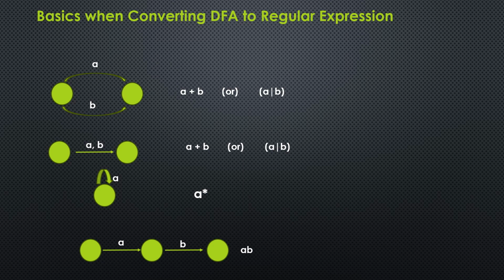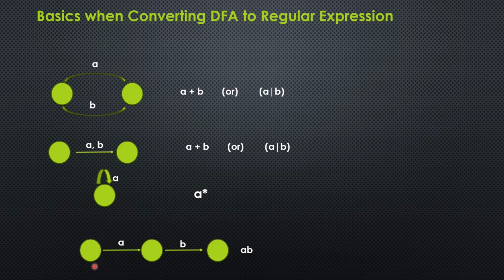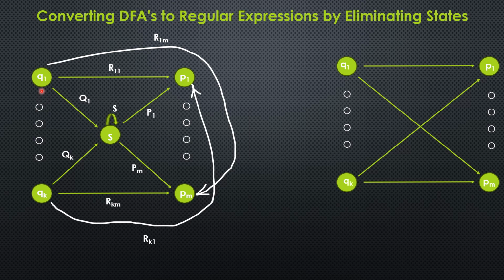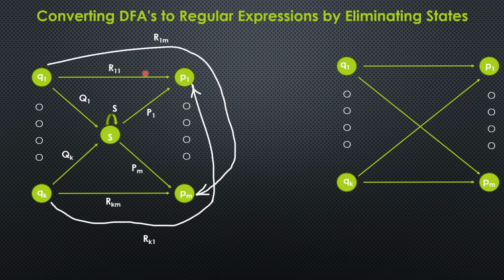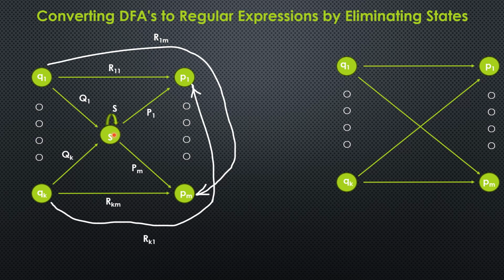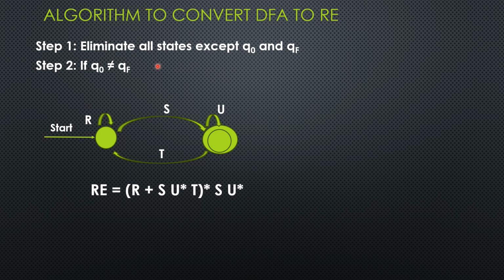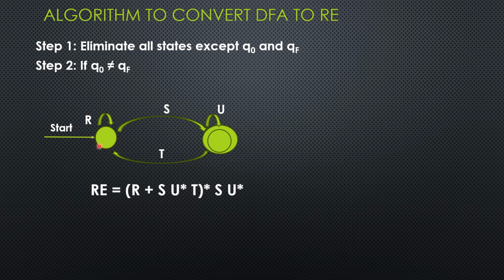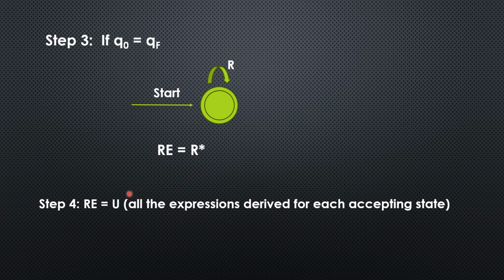State Elimination Method Introduction Conversion of DFA to RE